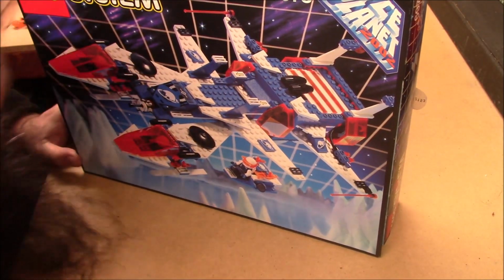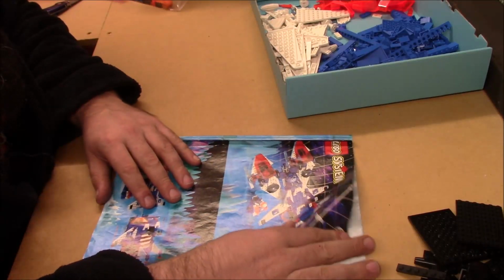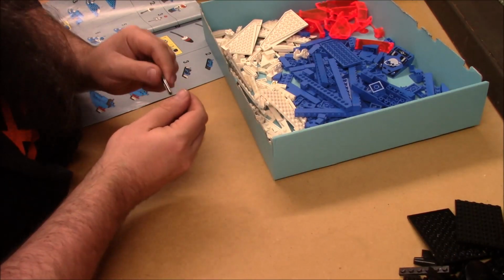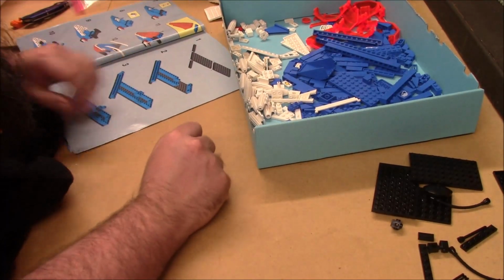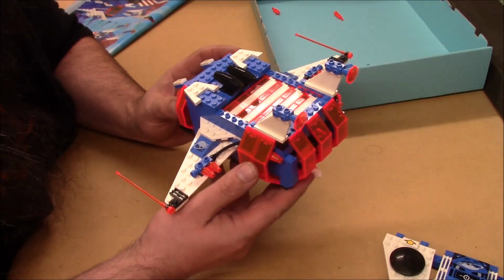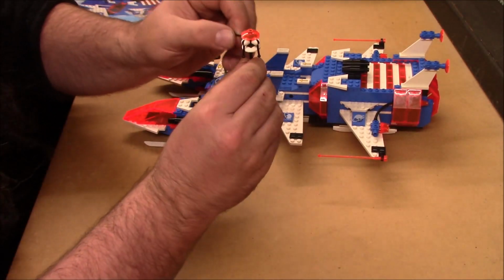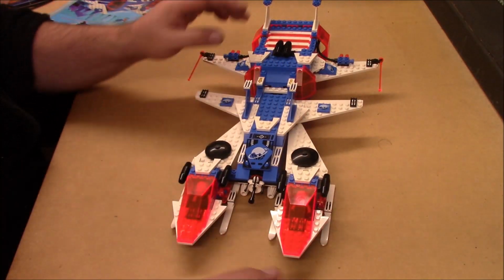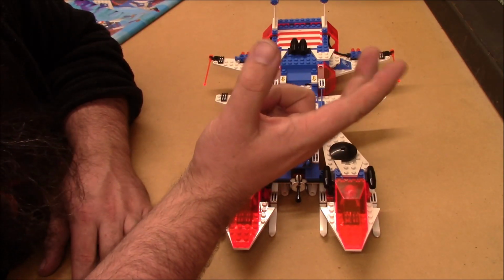LEGO By the Book - Deep Freeze Defender (6973)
My thanks to Daniel Dillman!